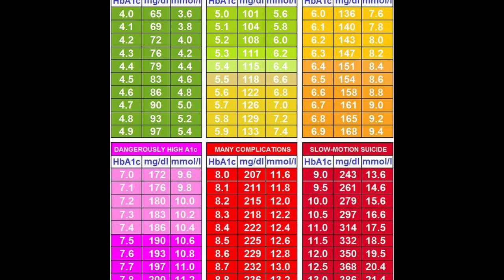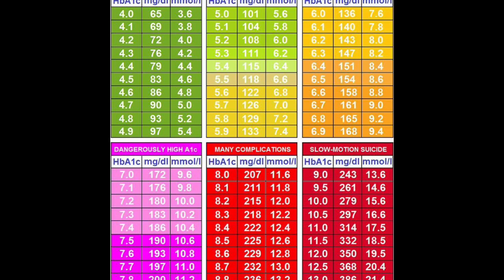How to convert mmol/l or Mgdl to A1c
How to convert Mmol/l or Mgdl to A1c.  You have been tolled you need to monitor your A1c as a type 2 diabetic, but the reader is giving a reading in Mmol/l or Mgdl.  But whats your A1c.  Also, find out how to convert mmol/l  to mg/dl

Why am I qualified to talk about this?  I am qualified by Experience.

Sorry the chart is no longer available

Receive articles on Nutrition, Exercise, Goal Setting and how to change your Mindset around a Your New Lifestyle.

John Collett
4500lb charging Rhino, Lifestyle coach, Digital Entrepreneur and Home Business Coach